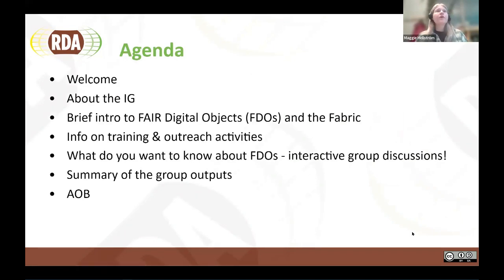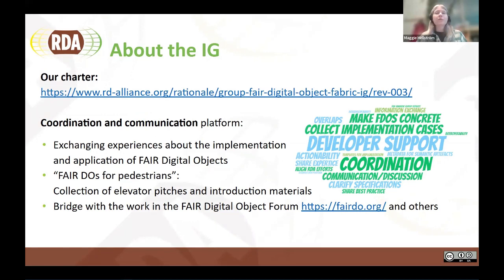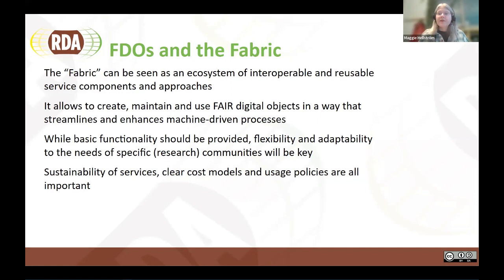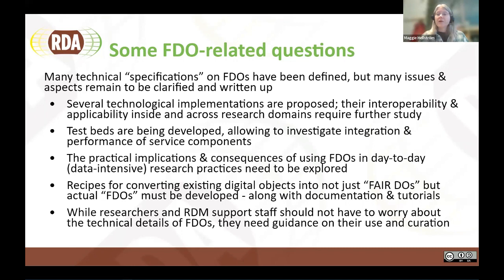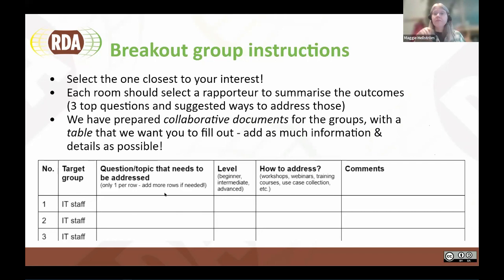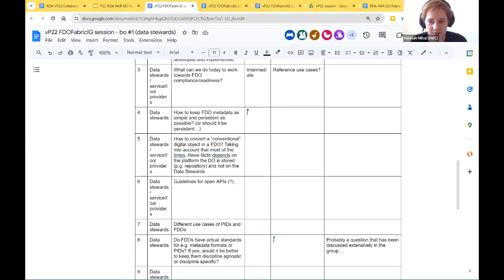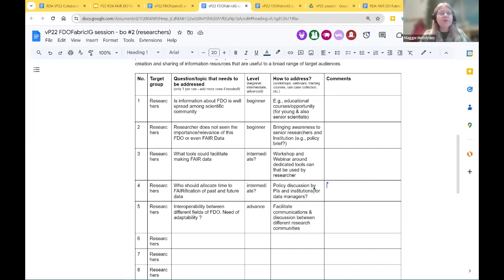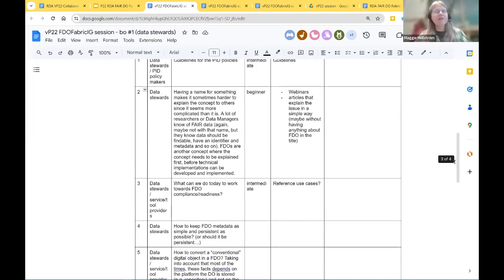What do you want to know about FAIR Digital Objects, but didn't dare to ask yet